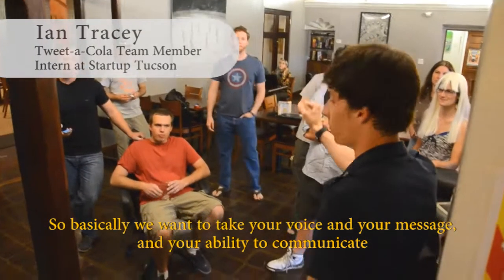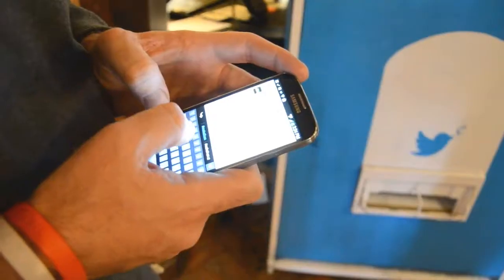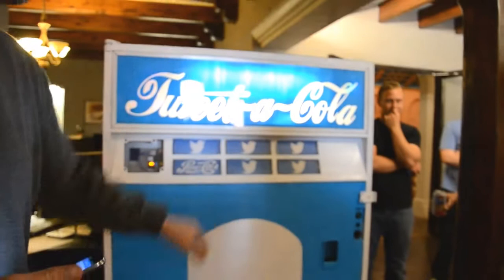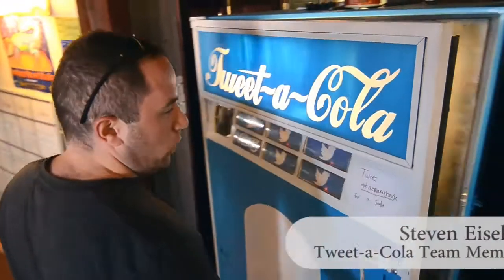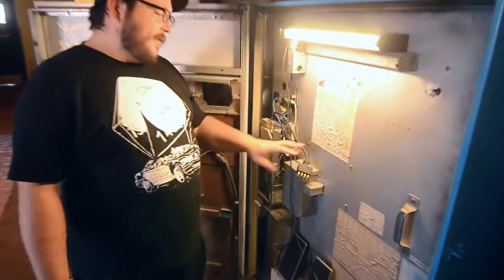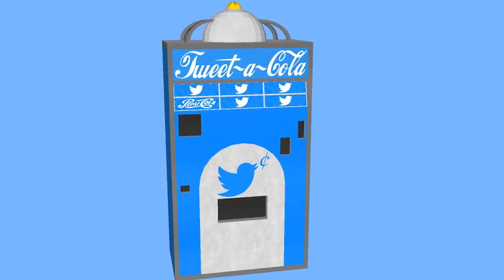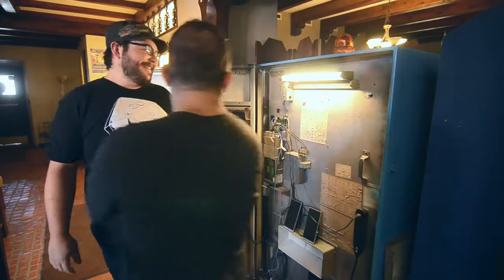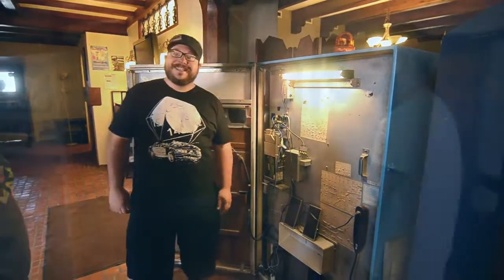Tweet-a-Cola Machine in Tucson, AZ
The world's first Tweet-A-Cola machine allows you to get compensation for promoting Maker House in the form of a fizzy drink.